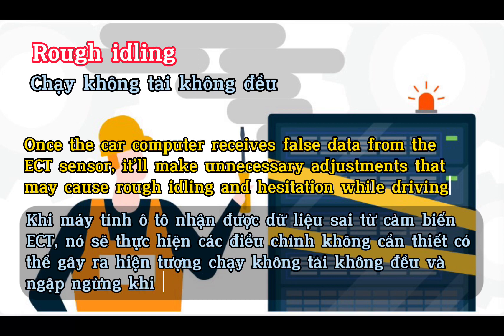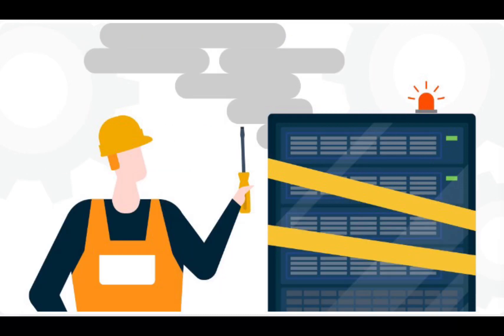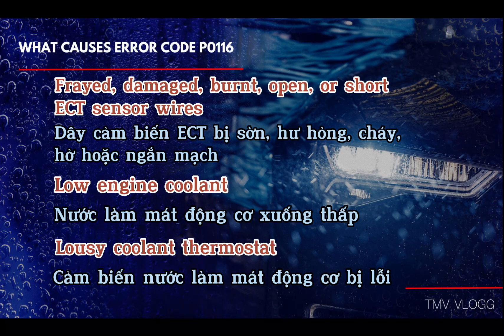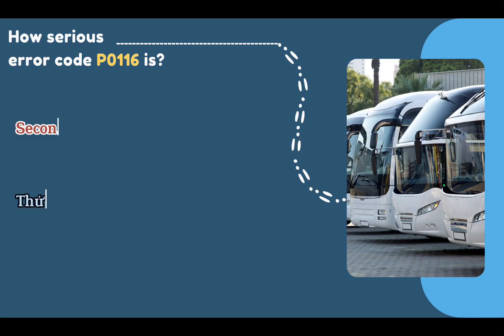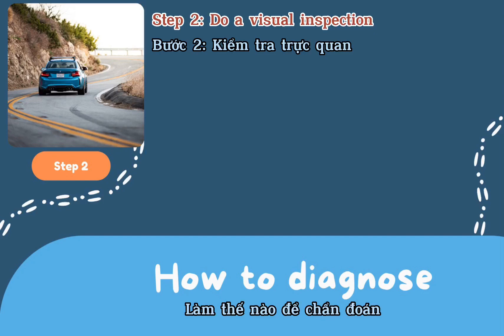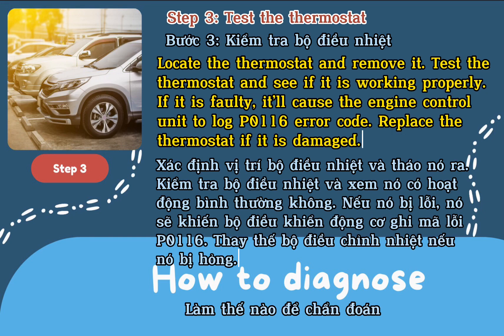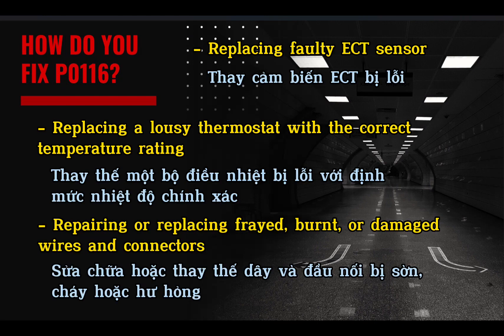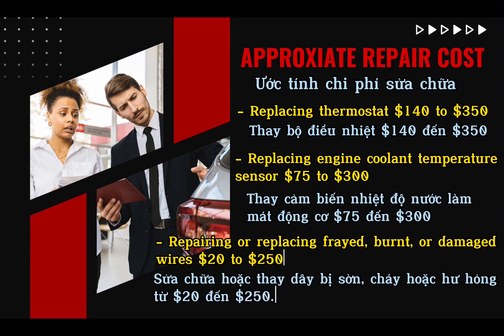How To Fix: P0116 code (Engine Coolant Temperature Sensor: Implausible Signal)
P0116 - Engine Coolant Temperature Sensor: Implausible Signal
What does error code P0116 mean?
- P0116 diagnostic trouble code DTC that shows the engine control module has detected the engine coolant temperature circuit 1 has fallen out of the manufacturer’s specified range.
- The engine coolant temperature is a thermistor. The sensor is typically located on the engine block or the cylinder head.
- Once there’s a change in the coolant temperature, the ECT sensor changes the resistance it sends to the PCM. The car computer uses this data to determine the engine temperature.
- If this sensor sends false signals to the car computer, it’ll make unnecessary adjustments. This may lead to vehicle failures during operation

What is the symptom of error code P0116?
- The most common symptom of a P0116 fault code is the illumination of a check engine light on the dashboard.
 + Kindly note that several factors can trigger this light. So, diagnose the vehicle to find the culprit whenever this warning light pops up on the instrument cluster.
Starting the engine when engine is warmish or warm, idle rpm immediately is 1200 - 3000 rpm.
Rough idling
- Another sign of a P0116 is rough idling.
 + Once the car computer receives false data from the ECT sensor, it’ll make unnecessary adjustments that may cause rough idling and hesitation while driving.
Hard starting in a cold climate
- The vehicle will take multiple cranks before starting in the morning or when the engine is cold. It may not start normally. However, another clear indication is that the engine will run smoothly or close to normal when the engine heats up.
Engine overheating
 - Sometimes, the engine will run hot. Since the ECT sensor measures the coolant temperature, it will report to the car computer if it detects the coolant temperature falls out of the manufacturer’s specified range.

What Causes error code P0116?
Several factors can cause the car computer to set the P0116 error code on the car memory.
- Frayed, damaged, burnt, open, or short ECT sensor wires
- Low engine coolant
- Lousy coolant thermostat
- Poor electrical flow to the ECT sensor
- Engine Coolant Sensor faulty
How serious error code P0116 is?
- The P0116 code is a moderate issue you should not ignore for an extended period. This error code can trigger the engine warning light on the dash, causing you to fail emission inspection if not fixed on time.
- Secondly, it can activate a failsafe mode. Once the car computer triggers this mode, some system components will be inoperable.
How to diagnose
Step 1: Scan the vehicle
- Locate the OBD port on your vehicle and connect the scan tool. Pull out all the registered error codes. If there are other registered codes, fix them as well.
Step 2: Do a visual inspection
- Open the engine hood and locate the ECT sensor. Examine the engine coolant temperature for frayed, burnt, open, short, or damaged wires. Repair or replace any damaged wire.
Step 3: Test the thermostat
- Locate the thermostat and remove it. Test the thermostat and see if it is working properly. If it is faulty, it’ll cause the engine control unit to log P0116 error code. Replace the thermostat if it is damaged.
(How To Test Car Thermostat Without Removing It? Please follow us in the next video)

How do you fix P0116?
One or more of the following repairs will be needed to fix error code P0116.
- Replacing faulty ECT sensor
- Replacing a lousy thermostat with the correct temperature rating
- Repairing or replacing frayed, burnt, or damaged wires and connectors